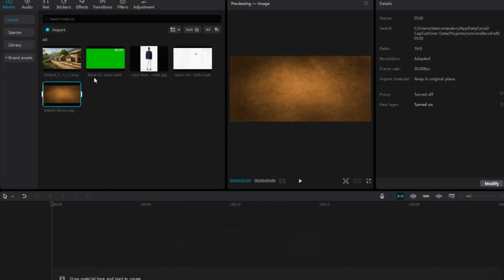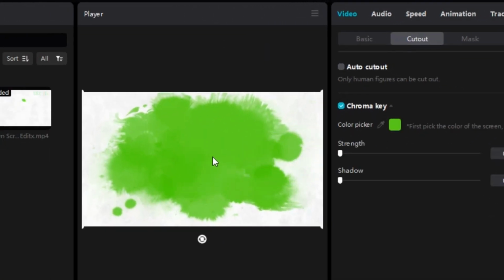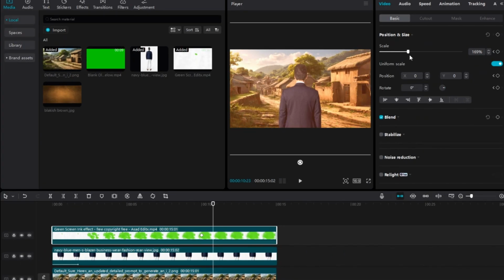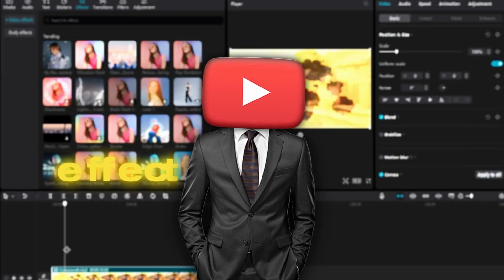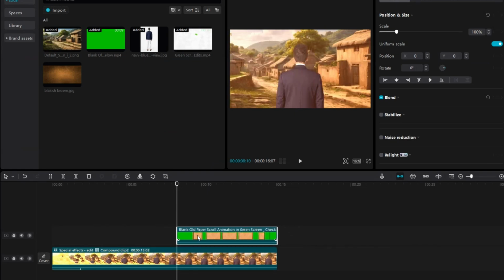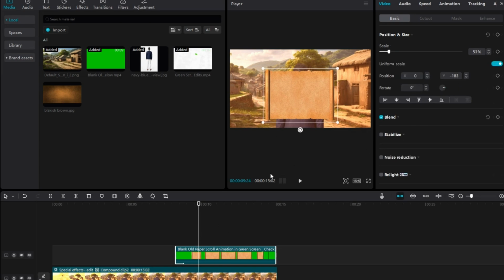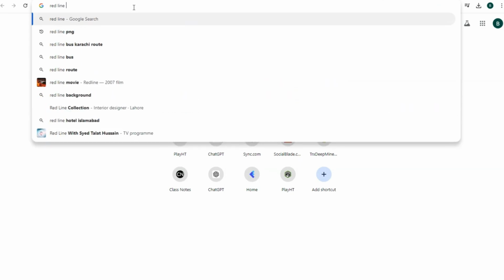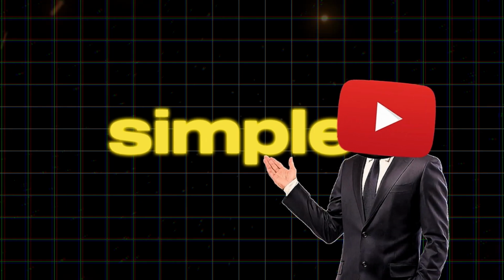Edit Scenes Like@MagnatesMedia On Capcut Pc.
Unlock the full potential of CapCut PC with "Transform Your Edits: Magnets Media's Ultimate CapCut PC Guide!" In this comprehensive tutorial, we dive deep into professional editing techniques that will elevate your video projects to the next level. Whether you're a beginner or looking to enhance your skills, our step-by-step guide covers everything from basic edits to advanced features, inspired by the experts at Magnets Media. Don't miss out on these insider tips and tricks that will help you create stunning, high-quality videos effortlessly.